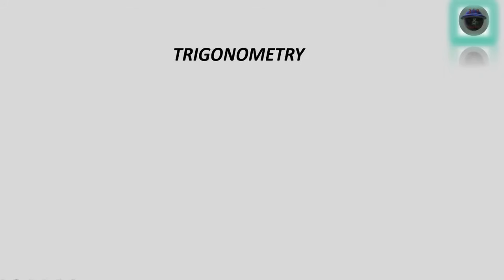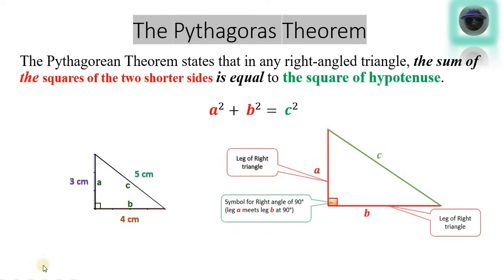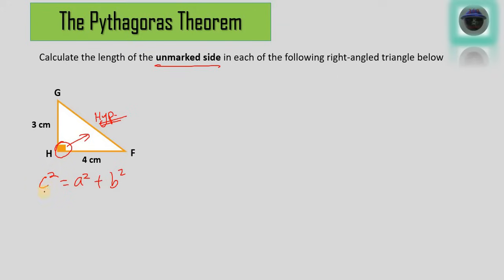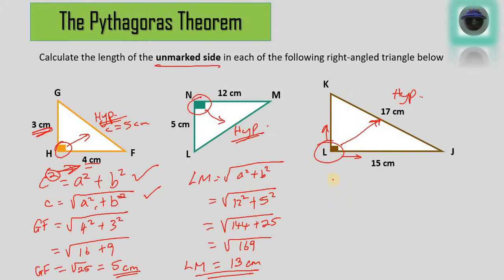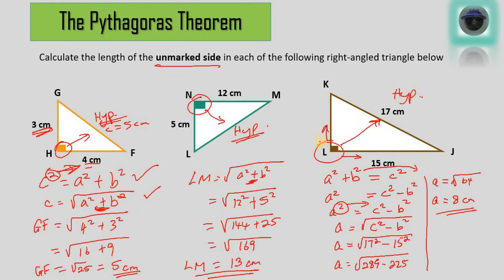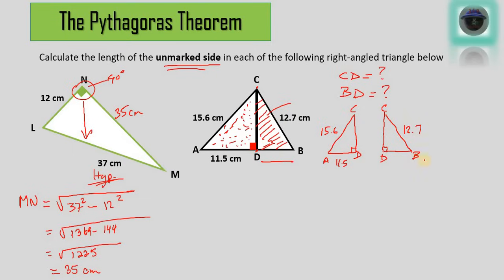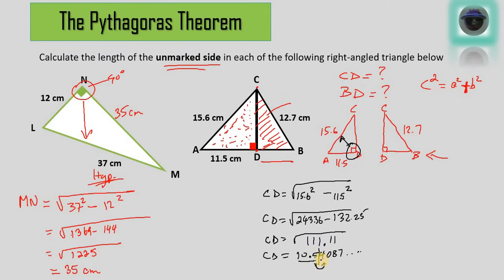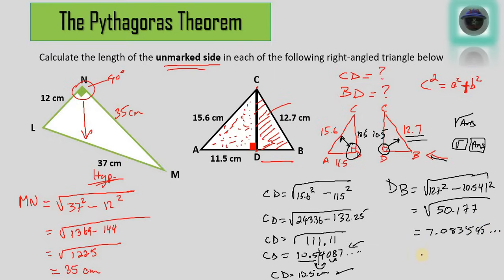Pythagoras Theorem | Trigonometry Lesson 1 of 3 | CXC Math | Broad Topic| NCERT CBSE | GCSE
Lesson 1 of 3 (current video)
Lesson 2 of 3: Part (d): coming soon
Lesson 3 of 3: coming soon

At the end of this video, learners will be able to:
1. explain the meaning of the word trigonometry
2. list two persons who contributed to the development of trigonometry
3. explain the Pythagoras theorem
4. identify the hypotenuse of a right-angled triangle
5. determine the length of the hypotenuse given the lengths of the other two sides of the right-angled triangle
6. determine the length of one of the shorter sides of the right-angled triangle, given the other two sides.